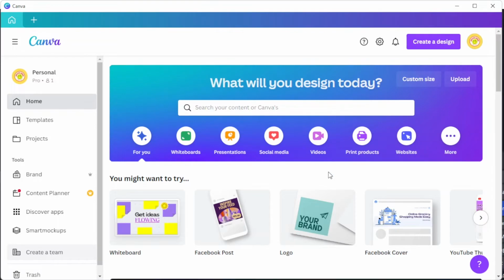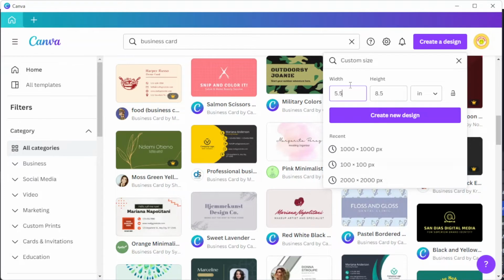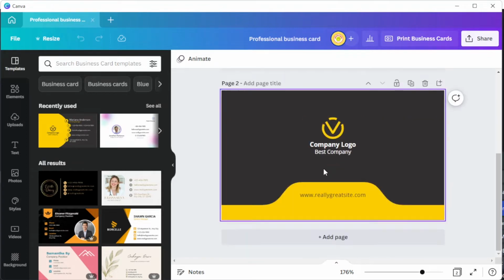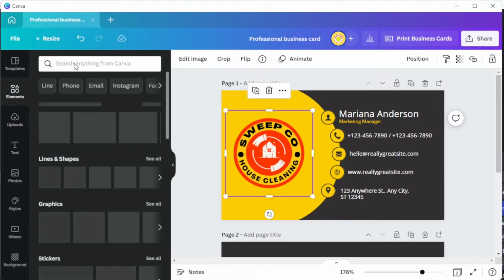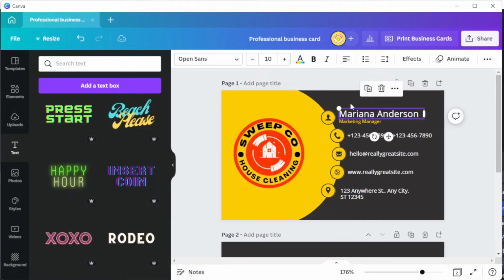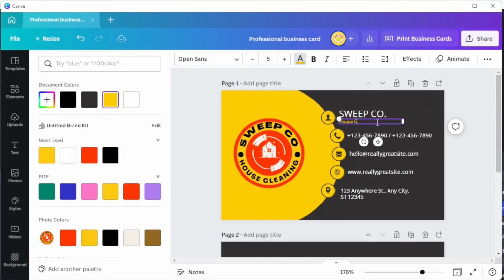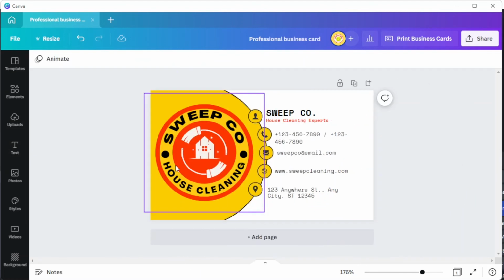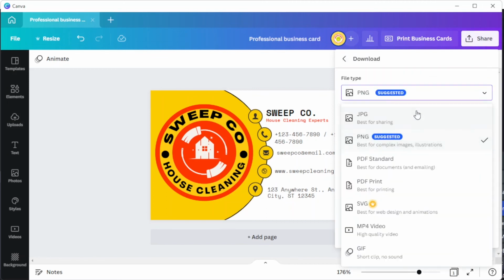How to Design HOUSE CLEANING Business Cards in Minutes Using Canva!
Need some help designing a professional looking business card for your House Cleaning business?  Not to fear!  In this tutorial, you'll learn how to use a free program called Canva to design an awesome looking business card in no time!